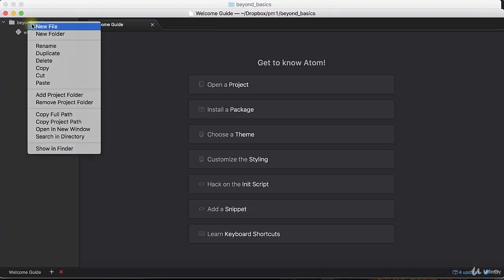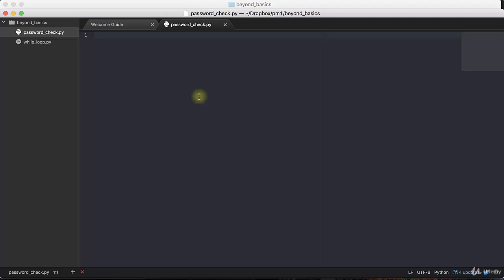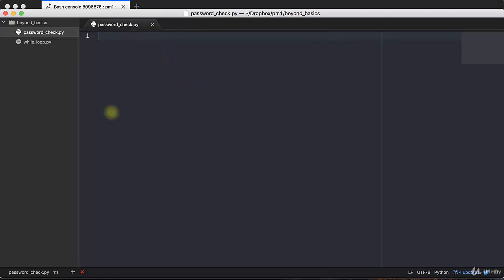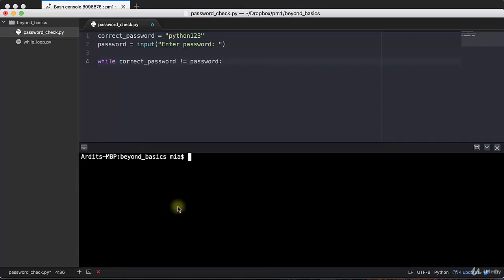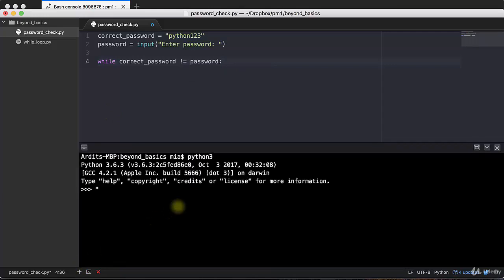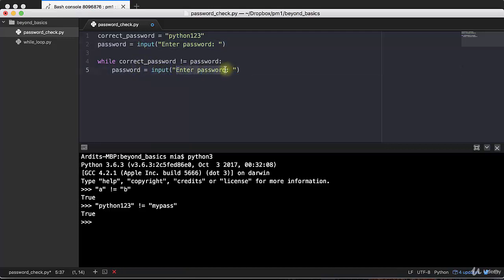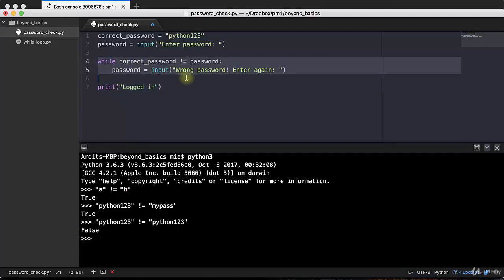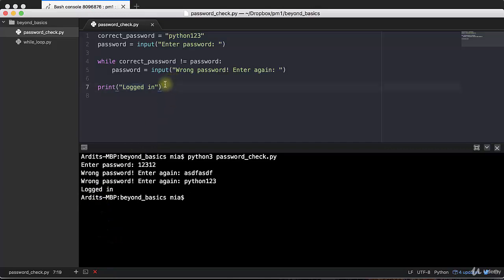4 While Loop with Password Checker